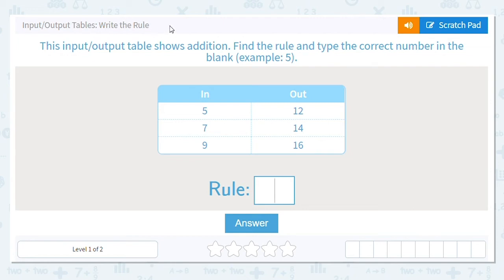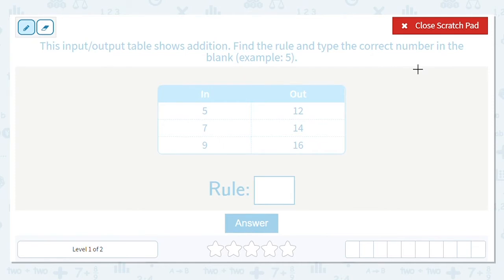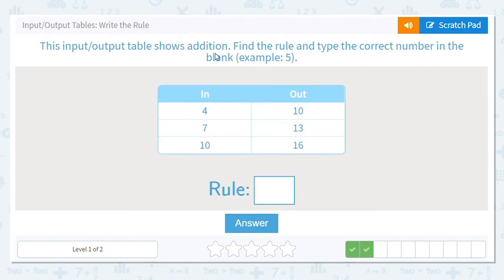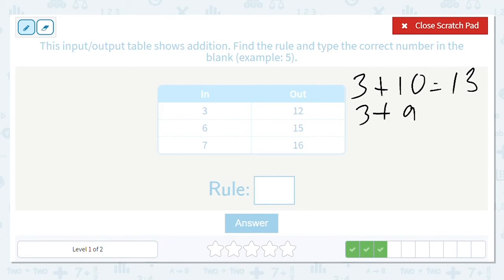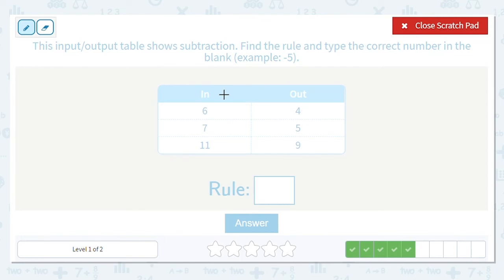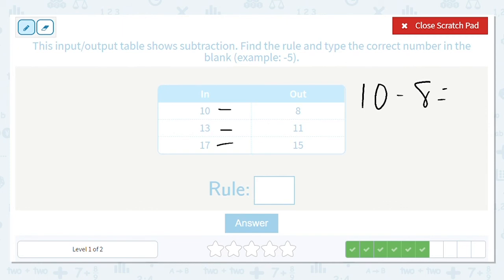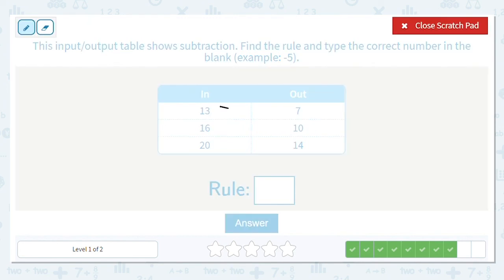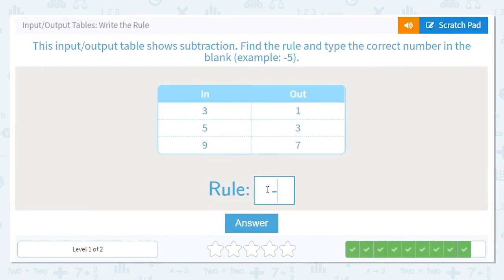2.104 Input/Output Tables: Write the Rule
Input/Output Tables: Write the Rule
Analyze the input and the output for each row of the table. Find the rule that describes this relationship.